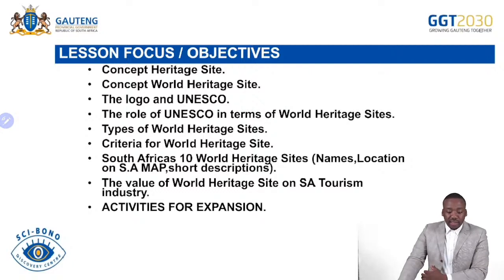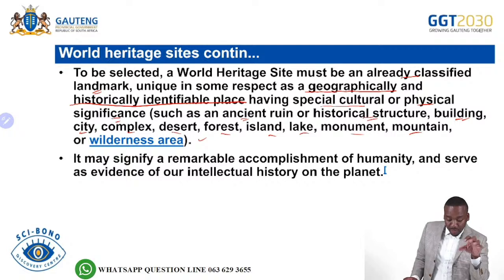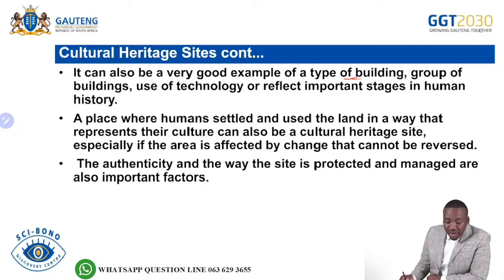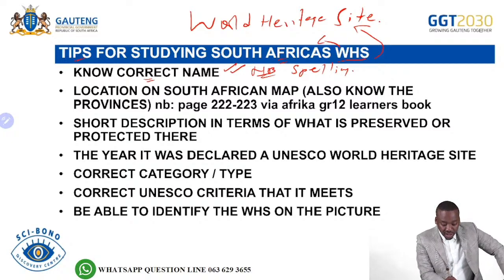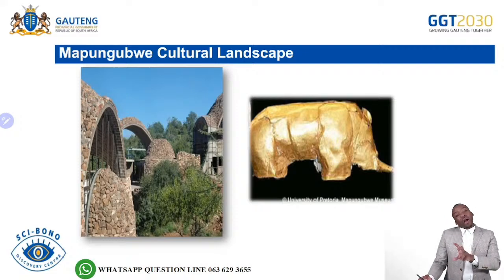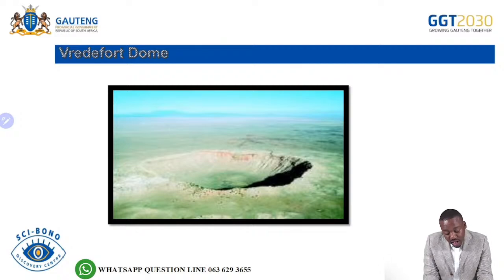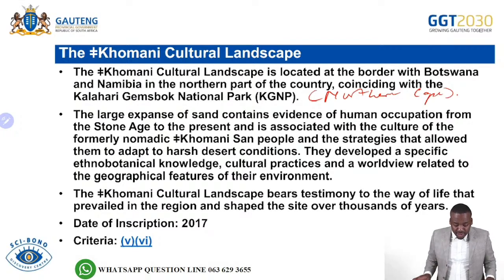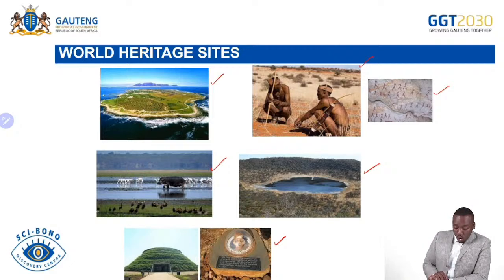04 AUGUST 2022 14:00 - 15:30 TOURISM GRADE 12